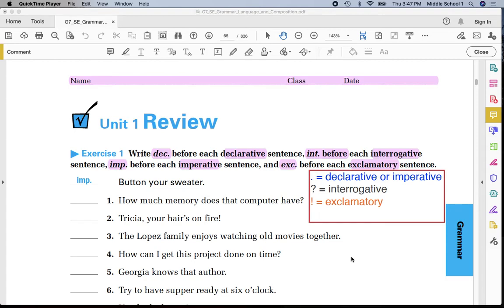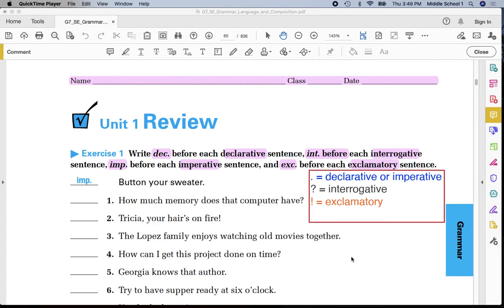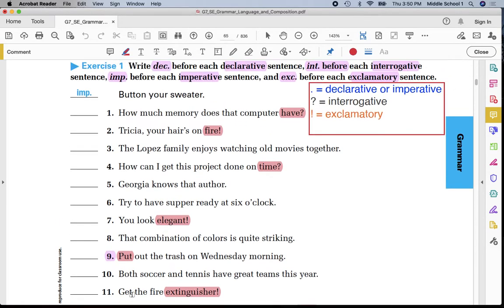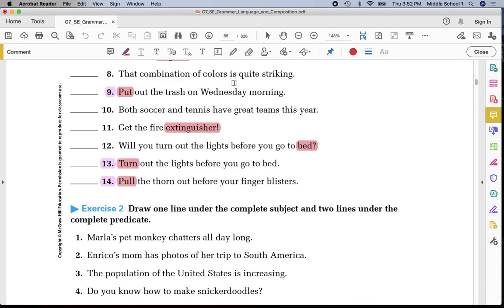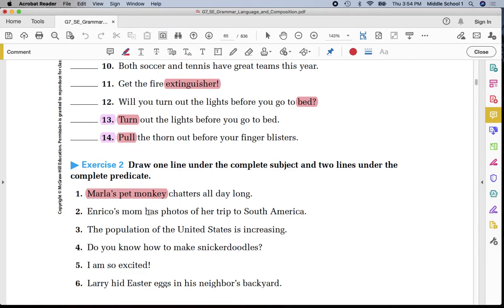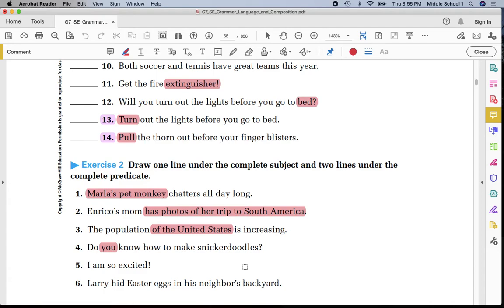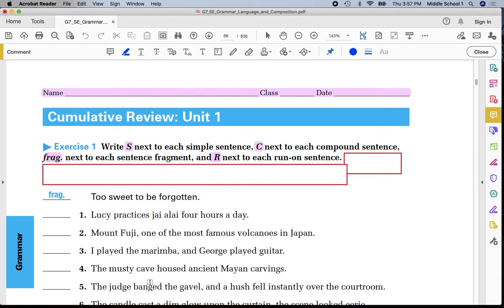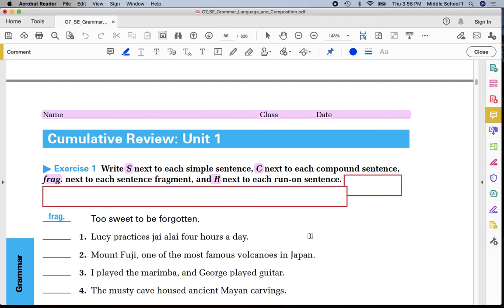Grade 7 English Review 9:18